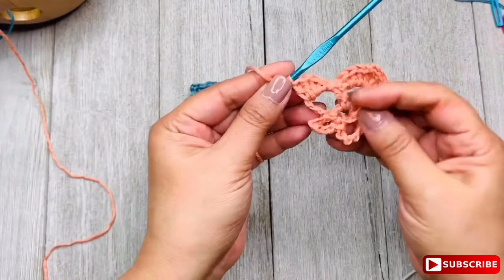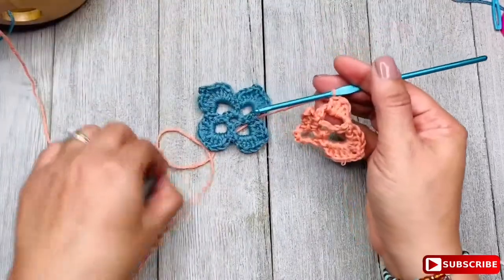Crochet Hydrangea Motifs Cowl Easy for Beginners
Hydrangea Motifs Cowl Easy for Beginners

We are just starting spring and how wonderful is to start this awesome season with flowers!
This tutorial will show you step by step how to crochet this Hydrangea Motifs Cowl. It is great for beginners, beautiful and easy to follow.

Materials;

🌺Coboo by Lion Brand #3 light weight, This yarn is %51 cotton and 49% rayon from bamboo. Im using three skein in three different pastel colors ( peach, blue, and cream)

🌸Coboo #3 light colors:
Blue – ‘Denim’ #107 Lot #15536-2
Beige- ‘Tan Chamois’ #123 Lot #15857
Peach- ‘Peach’ #184 Lot#15509

🌼US 3.5m, 4/E (UK 9)  Susan Bates crochet hook, Tape measurement, Tapestry needle, Scissors

*Finished size of each motif is 2” inch.  wide and 3” inch. corner to corner,

*Cowl size- “20 inch. Aprox to 9” inch. Deep.

*Join as you crochet*

🌻Cowl Assembly Diagram
Peach=A
Cream= B
Blue= C

Row 1= A-B-C-A-B-C-A-B-C-A-B
Row 2= C-A-B-C-A-B-C-A-B-C-A
Row 3= B-C-A-B-C-A-B-C-A-B-C
Row 4= A-B-C-A-B-C-A-B-C-A-B
Row 5= C-A-B-C-A-B-C-A-B-C-A

*You can increase the color pattern and number of rows based on the yarn weight you’ll be using*

⚠️ COPYRIGHT:                                                                                                                                                                                ©Jessika Simpson & LL&S This video was designed and created by Jessika Simpson with LL&S. This is not for sale.